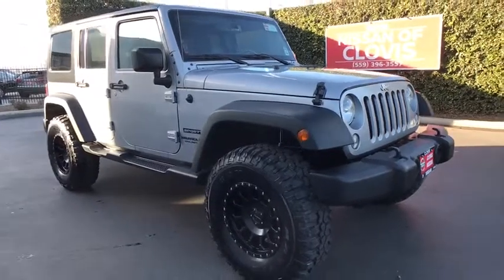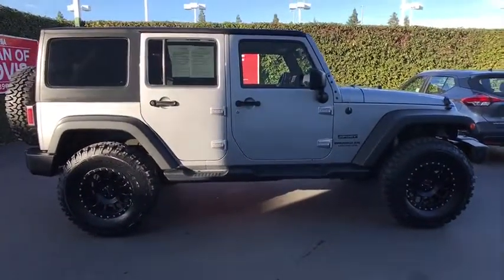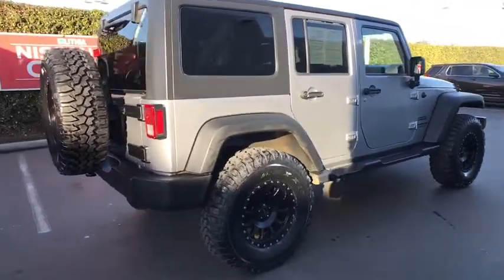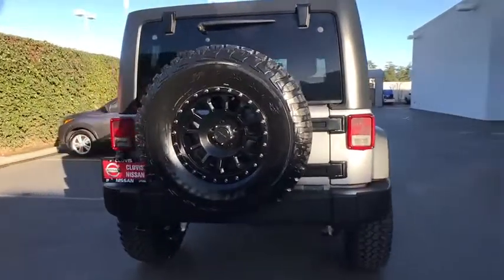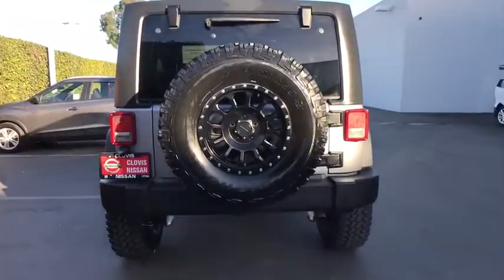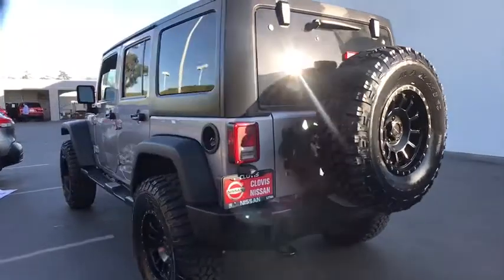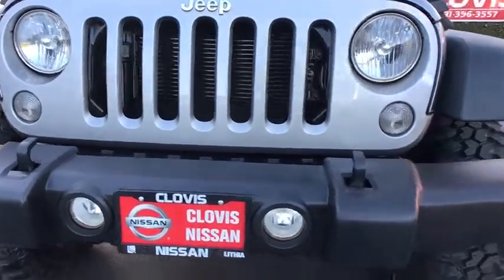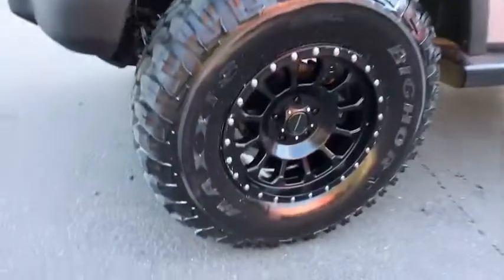2016 Jeep Wrangler Unlimited Clovis, Selma, Fresno, Merced, Sanger, CA GL113571PR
Billet Silver Metallic Clearcoat Used 2016 Jeep Wrangler Unlimited available in Clovis, California at Lithia Nissan Clovis. Servicing the Selma, Fresno, Merced, Sanger, CA area.
2016 Jeep Wrangler Unlimited 4WD 4dr Sport - Stock#: GL113571PR - VIN#: 1C4HJWDGXGL113571

Excellent Condition, CARFAX 1-Owner, GREAT MILES 34,637! PRICE DROP FROM $32,995. Alloy Wheels, BLACK 3-PIECE HARD TOP, Four Wheel Drive, Fog Lamps, Steering Wheel Controls, TUBULAR SIDE STEPS, QUICK ORDER PACKAGE 24S AND MORE! KEY FEATURES INCLUDE: Steering Wheel Controls, Four Wheel Drive, Fog Lamps. Child Safety Locks, Rollover Protection System, MP3 Player, Electronic Stability Control, Bucket Seats, Brake Assist, 4-Wheel ABS OPTION PACKAGES: QUICK ORDER PACKAGE 24S Engine: 3.6L V6 24V VVT, Transmission: 5-Speed Automatic (W5A580), Front 1-Touch Down Power Windows, Remote Keyless Entry, Deep Tint Sunscreen Windows, Leather Wrapped Steering Wheel, Chrome/Leather Wrapped Shift Knob, Power Heated Mirrors, Power Convenience Group, Power Locks, Wheels: 17 x 7.5 Aluminum, Tires: 17, Auto Dim Mirror w/Reading Lamp, Security Alarm, TRANSMISSION: 5-SPEED AUTOMATIC (W5A580) Hill Descent Control, Tip Start, BLACK 3-PIECE HARD TOP Rear Window Defroster, Tinted Rear Quarter & Liftgate Windows, Delete Sunrider Soft Top, Freedom Panel Storage Bag, Rear Window Wiper/Washer, TUBULAR SIDE STEPS, SUPPLEMENTAL FRONT SEAT SIDE AIR BAGS, 3.21 REAR AXLE RATIO: (STD), ENGINE: 3.6L V6 24V VVT (STD). Prior Rental Vehicle, CARFAX 1-Owner vehicle AFFORDABLE TO OWN: Reduced from $32,995. AutoCheck One Owner OUR OFFERINGS: ***Why is Nissan of Clovis the Go-To Spot for Fresno, Madera and Visalia Drivers Seeking a New or Used Nissan Vehicle? It could be our varied and accommodating selection of new Nissan models, including the much-loved Nissan Altima, Maxima, Sentra, Murano and Pathfinder. Perhaps it's our equally vast range of high-quality, Nissan of Clovis-approved used cars. Visit our dealership at 370 W Herndon Ave Clovis, California and find out for yourself!*** Pricing analysis performed on 1/18/2019. Horsepower calculations based on trim engine configuration. Please confirm the accuracy of the included equipment by calling us prior to purchase.